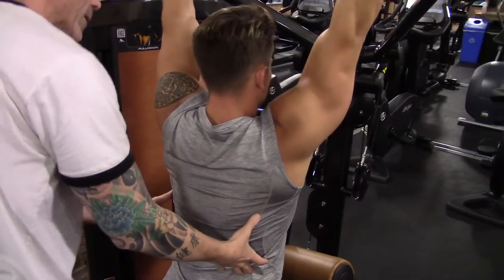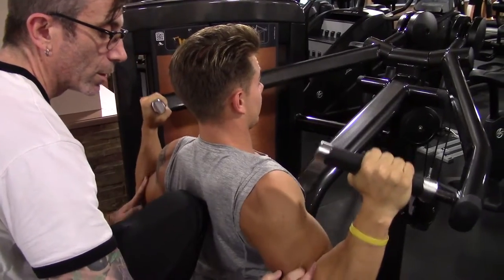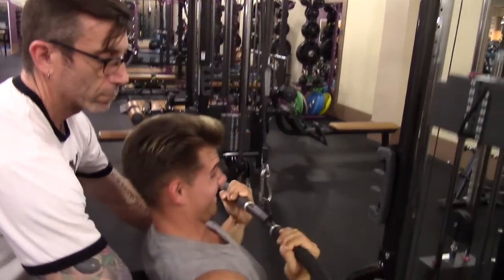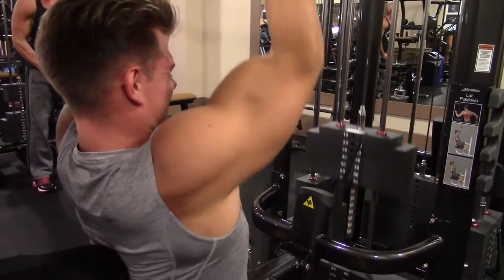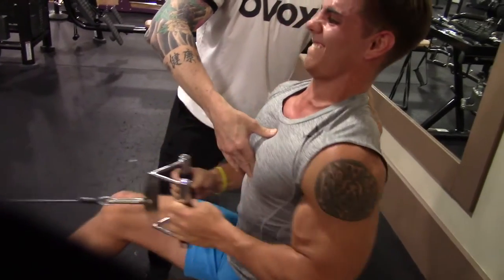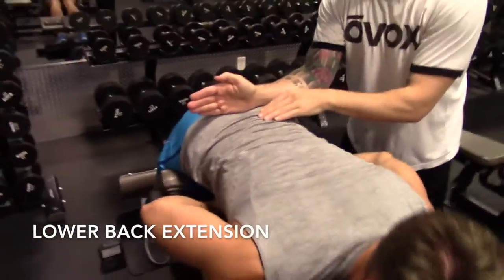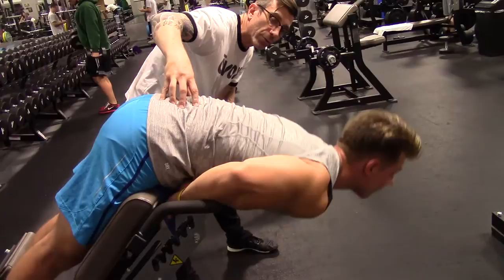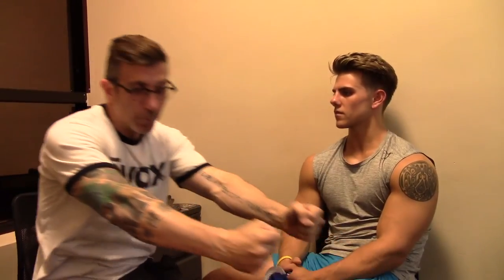"Like a Cobra" BACK to the Basics Training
Gearing up for my competition in the early spring, but first I need to drop my gym ego and learn better form. My competition coach teaches me the right form for an amazing back workout. I don't edit out the bs - I show and share my failures and my learning process throughout the video.

Intro: old grass - jam studio
2nd song: hex cougar - sweet dreams
3rd song: take me home revoke remix